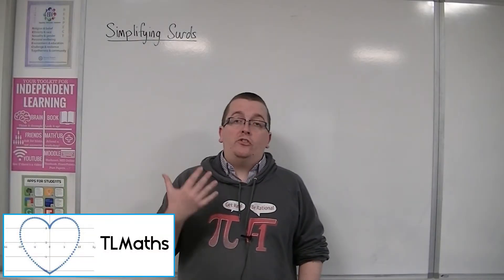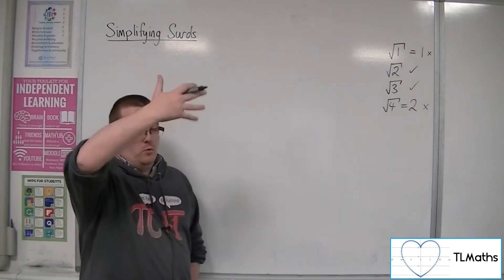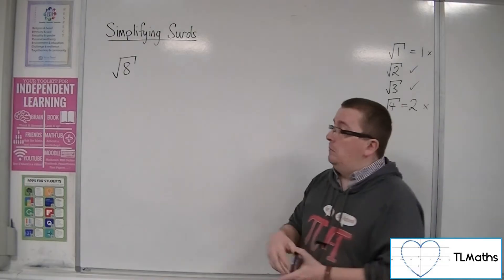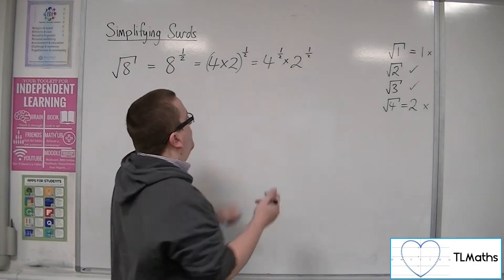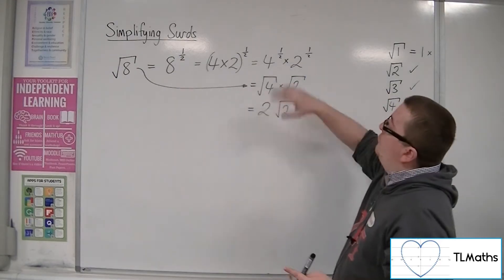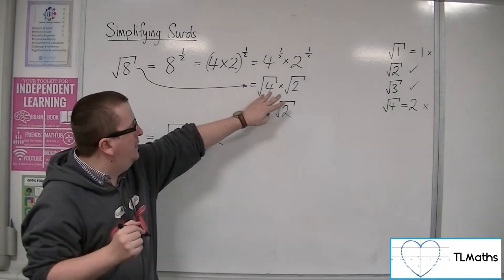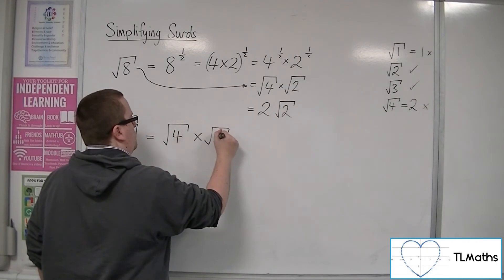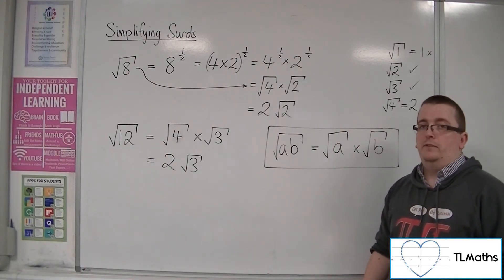A-Level Maths: B2-01 [Surds: Introducing Surds and Simplifying Surds]